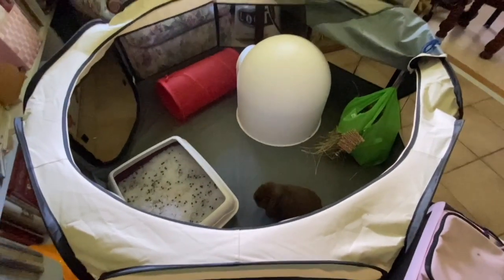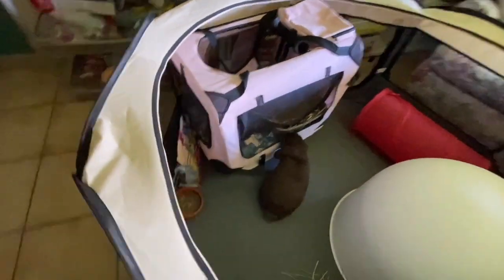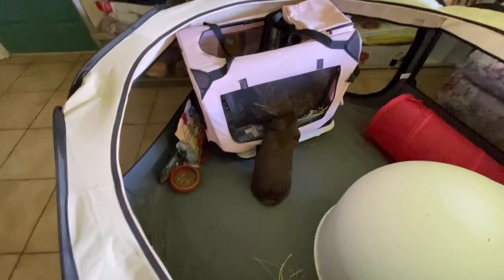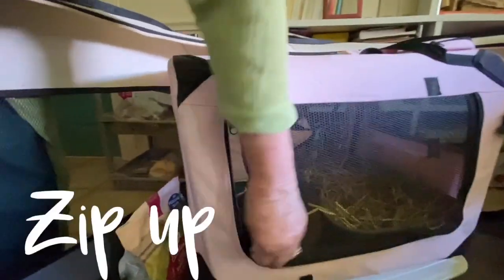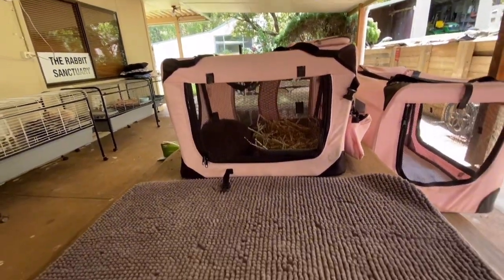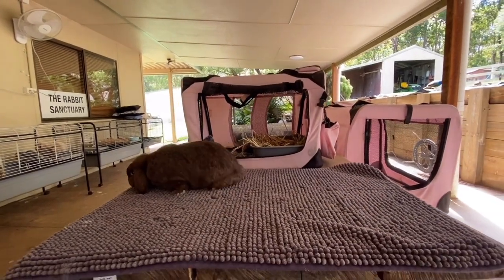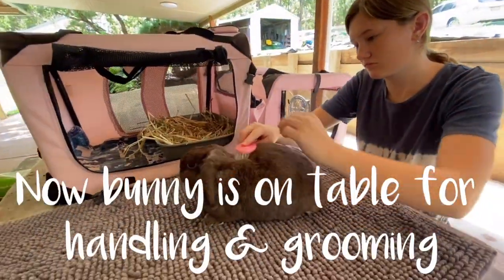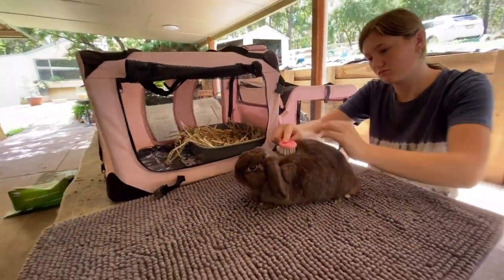HOW TO PICK UP A BUNNY USING A CARRIER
Sometimes it can be daunting picking up a bunny, especially if they are larger or don’t like to be picked up. Using the method in this video, you can learn to train your bunny to get in to a carrier, then transport the carrier on to the table for grooming or medication.